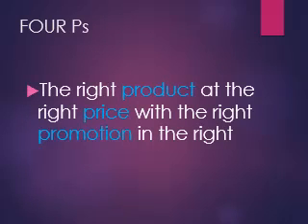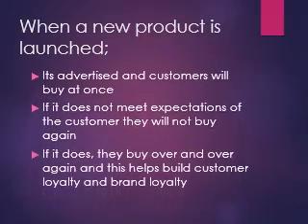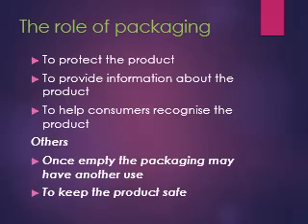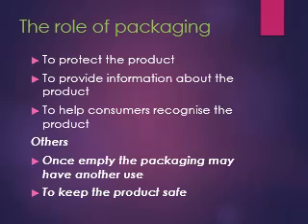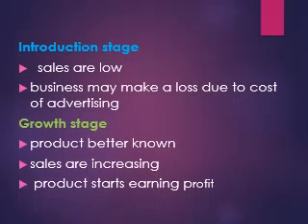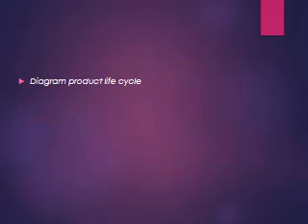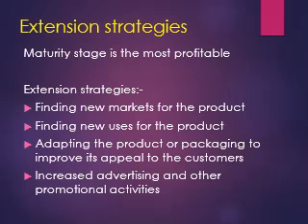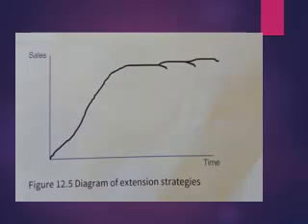WOODROSE- Marketing Mix Lesson by Teacher Martha